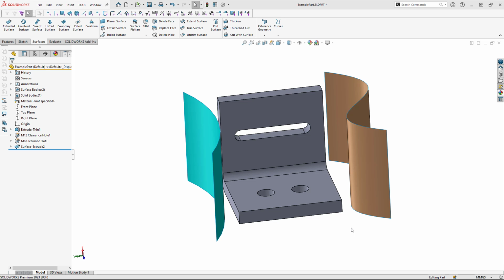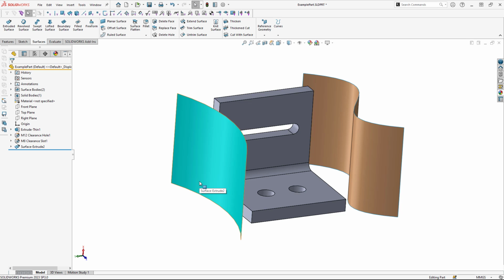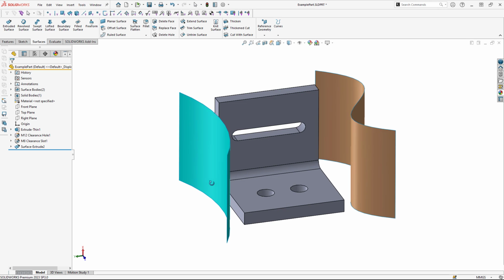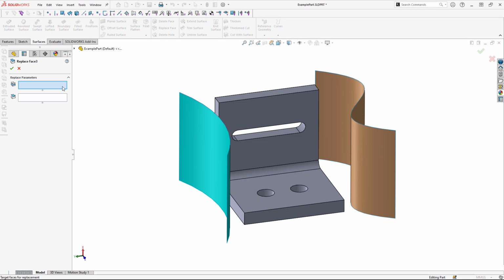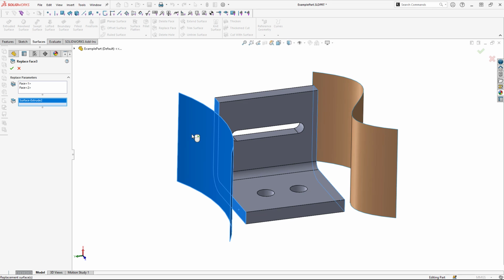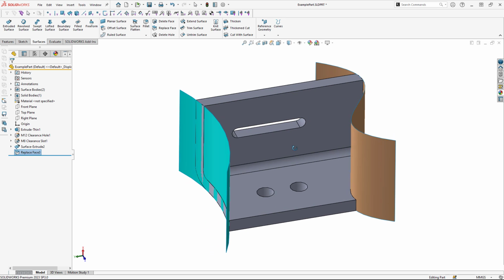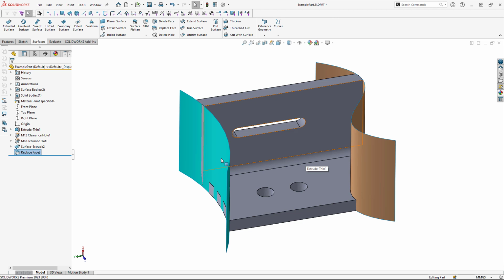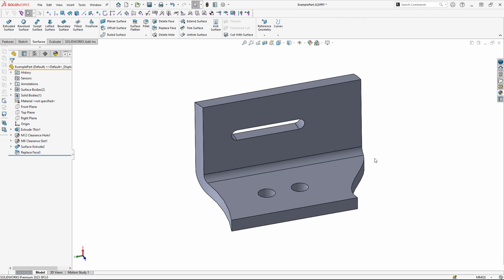SOLIDWORKS Replace Face Command - Design Like a Pro!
Watch this video to learn how to use the Replace Face command in SOLIDWORKS. It allows quick and powerful changes to solid models using surfaces.